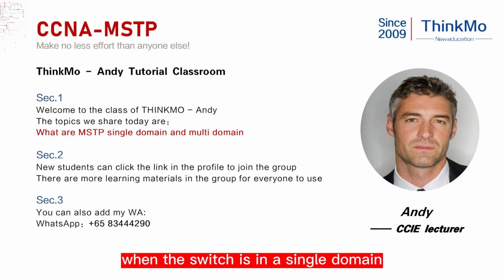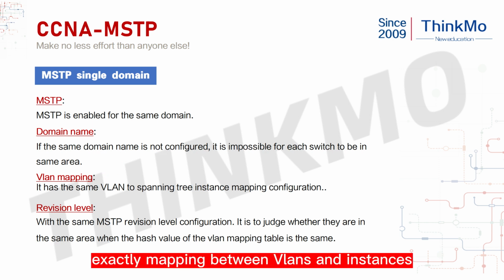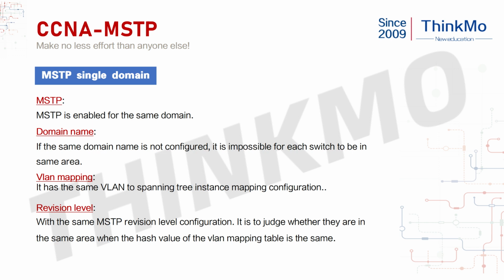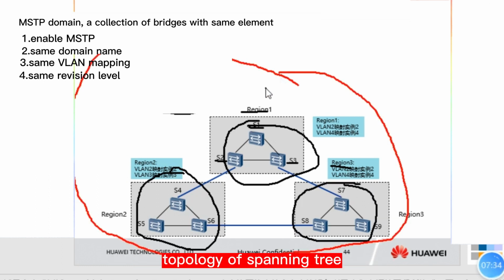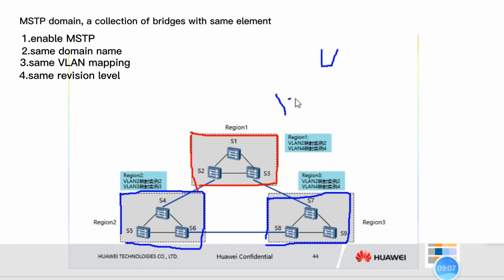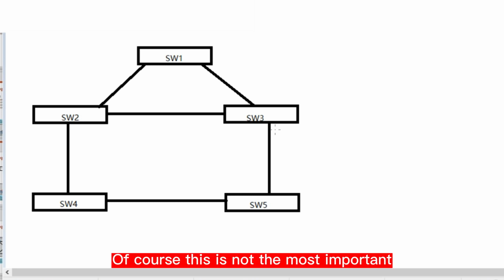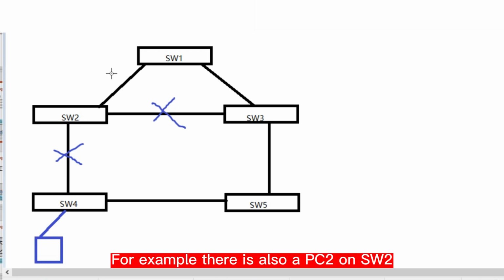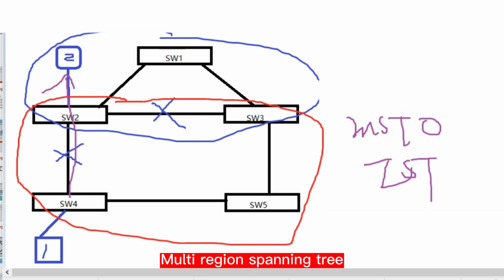【ThinkMo】What is MSTP single domain and multi domain#Cisco